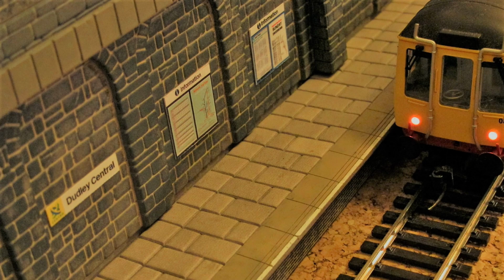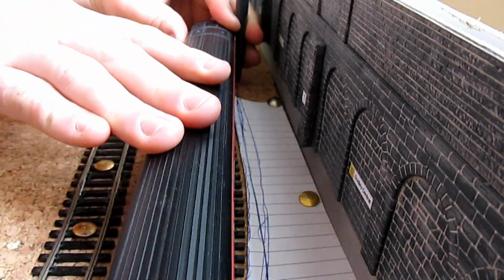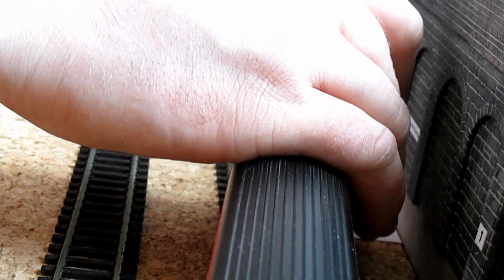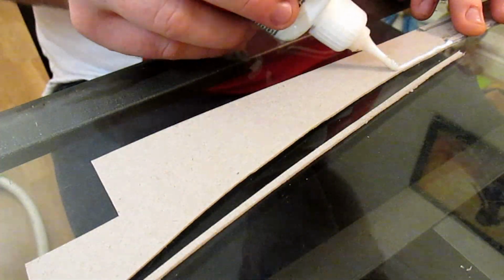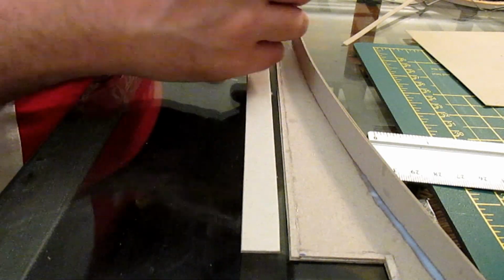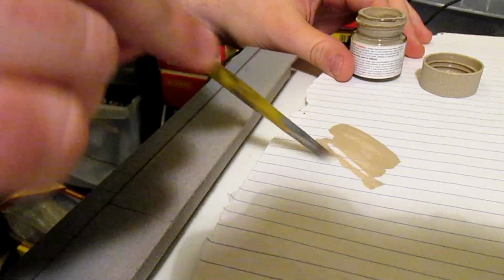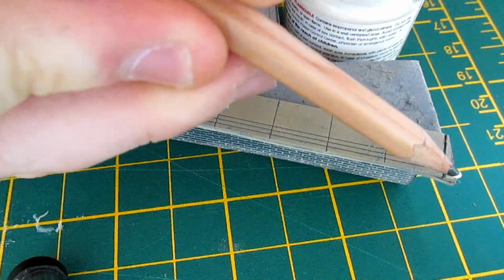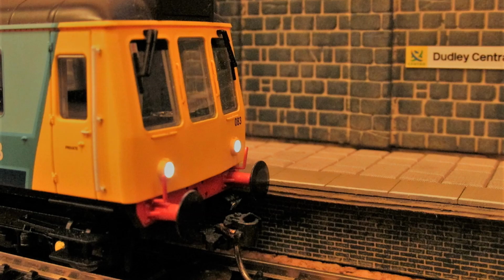Building a Wall backed platform on Dudley Central model railway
In this video, I scratch build my wall backed platform using 1mm thick card and Slaters plastikard. I then use the Scale Model Scenery Network Rail Coping Slabs and Metcalfe Self adhesive slabs to achieve the overall surface finish.

During this video, I also revisit my dry brushing technique that I used in my previous video in creating the retaining wall. I used Tamiya XF-57 for the Mortar and XF-50 for the brickwork.